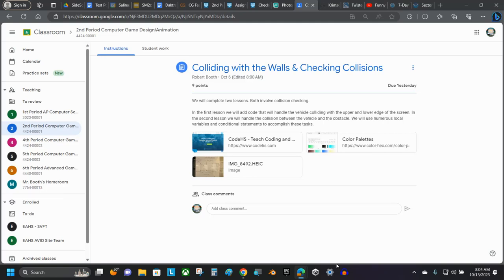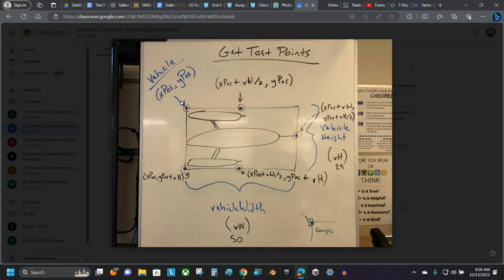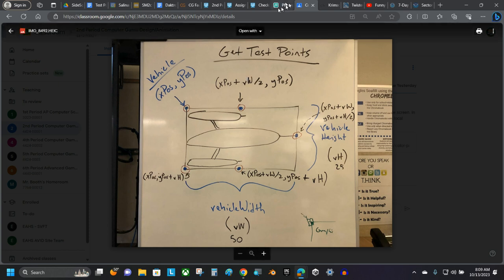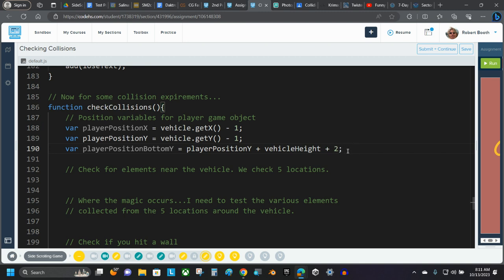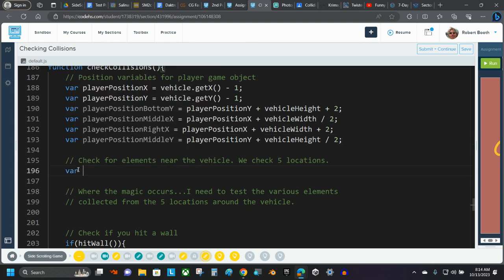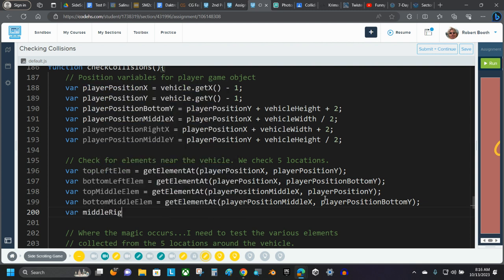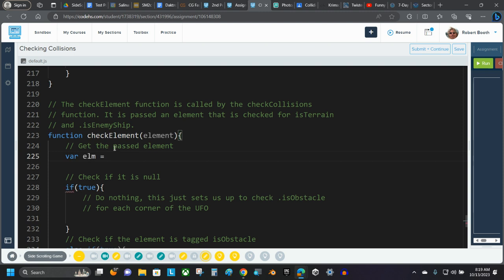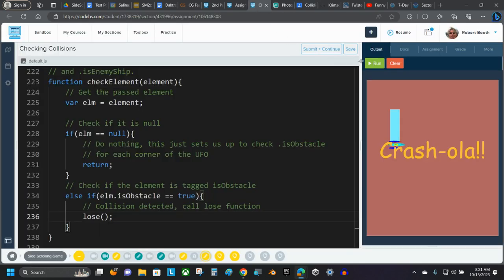Checking Collisions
I go over the plan for checking for collisions between the vehicle and the obstacles and by extension the soon to be added terrains.